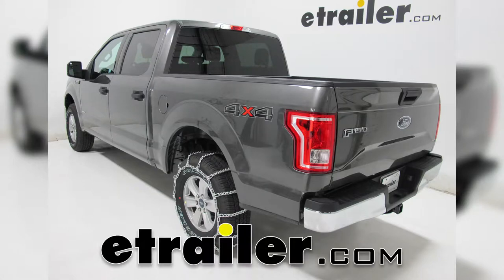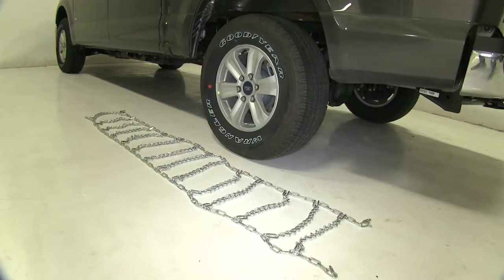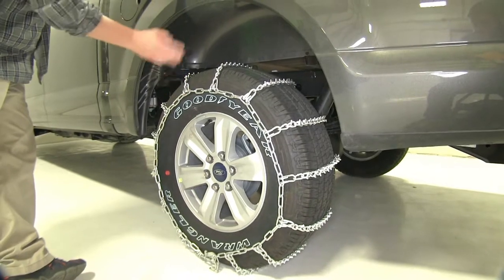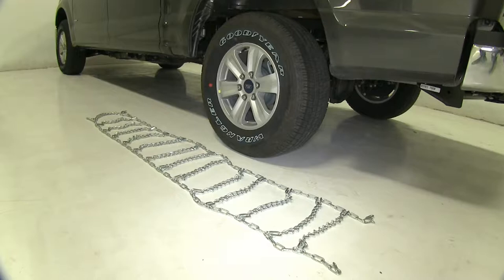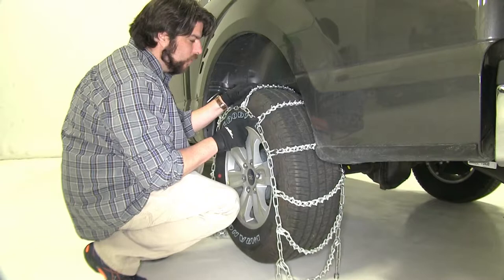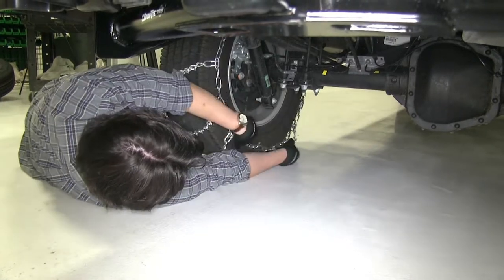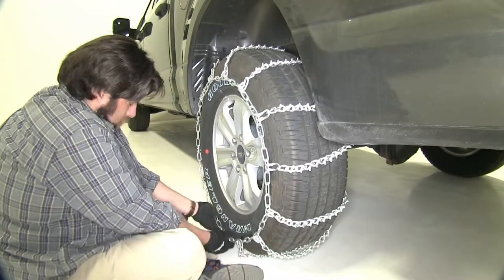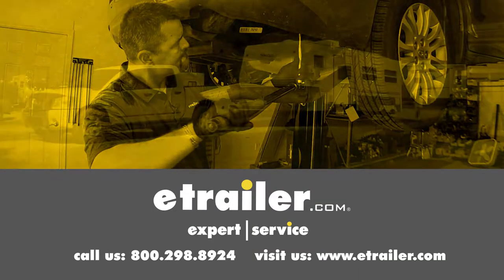etrailer | 2017 Ford F-150 Titan Chain Snow Tire Chains: Complete Installation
Today on our 2017 Ford F-150, we're going to be test fitting the Titan Chain Show Tire Chains with V-Bar links, part number TC2828. Today we'll be working with tire size 265 70r17. If these chains don't fit your particular tire, double check the size then go to our website and find the proper fit. These are low carbon, heavy duty chains with V-Bar links and a ladder pattern which gives you superior grip on both snow and ice, and assists with starts and stops. There are no cams or levers to turn on this, so once you have this nice and tight, you're ready to go. You can purchase rubber adjusters for these tires, which are recommended, but they are sold separately. Also, installing chains can be particularly taxing on your hands so we do recommend that you wear gloves while you install these. We did lay the chains on the ground, as you can see here, to make sure there's no kinks in the ladders 00:00:50 before we install them.

Our next step is to drape the chains over the tire. You want to make sure you do this evenly. You want to make sure that the V links are facing away from the tire, as well as this end 00:01:04, because you don't want those digging in and accidentally puncture your tire while you're tightening these up. With everything loosely installed, we'll go to the inside of the tire and make our first connections. So we take our hook end, go to our links, go as far as we can.

At the front we go to as many links as we can as well, put it through our tensioner, bend it back, and hook it up. All right, now we're ready to hit the road. There you have it for the Titan Chain Show Tire Chains with the V-Bar links on our 2017 Ford F-150.